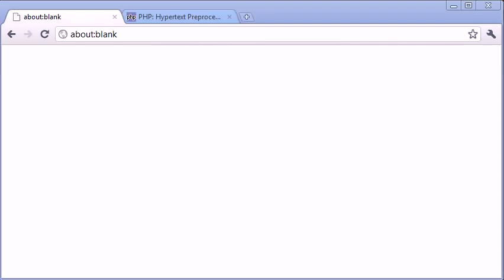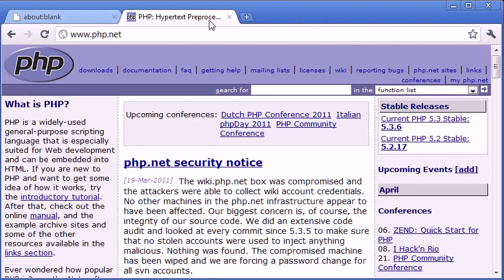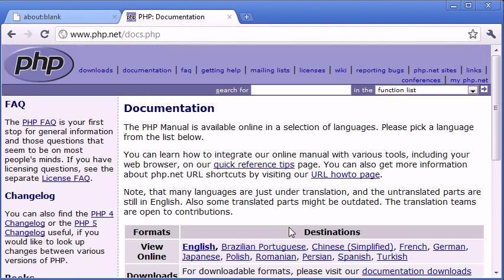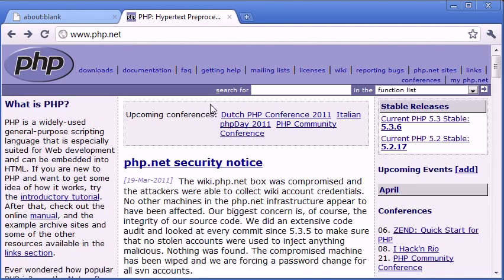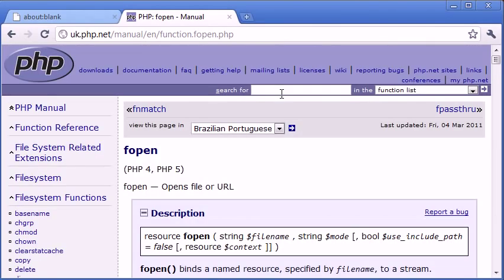Beginner PHP Tutorial 1 Introduction to PHP